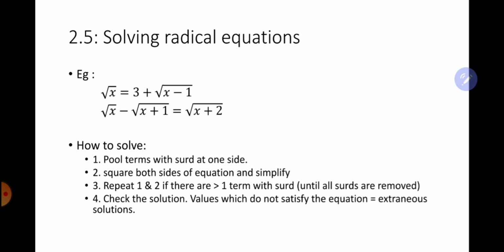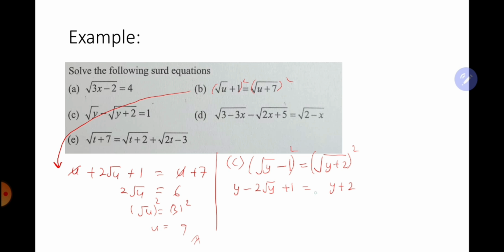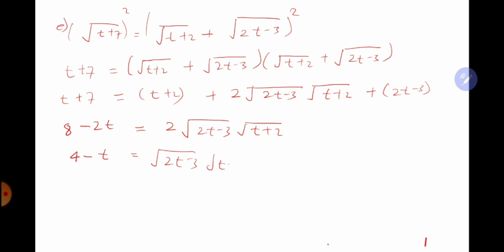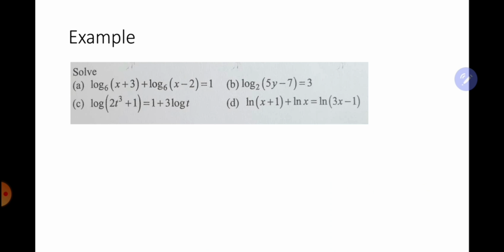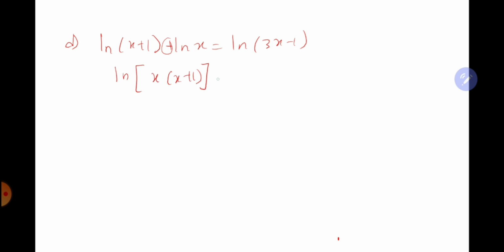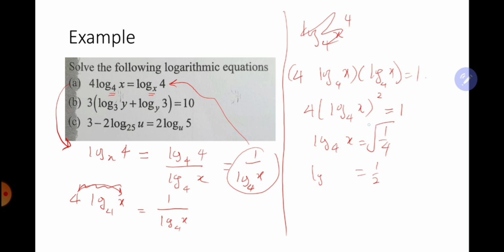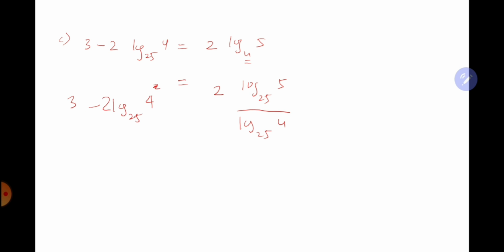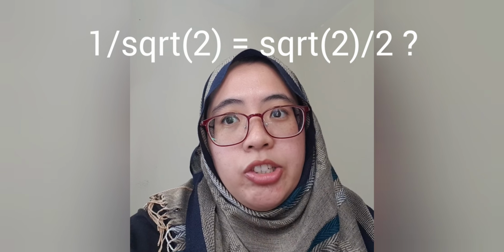PASUM FAD1013 math1 Lecture week2 part3 solving surd radical and logarithm equation